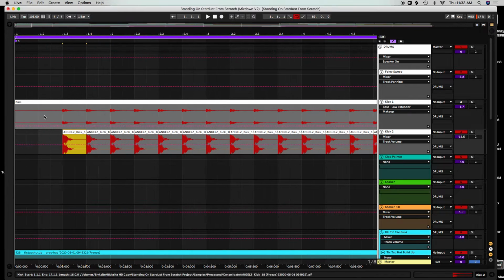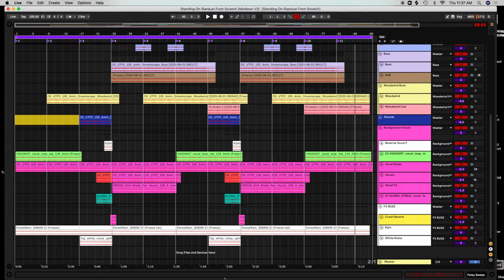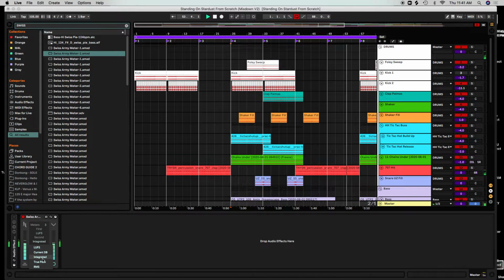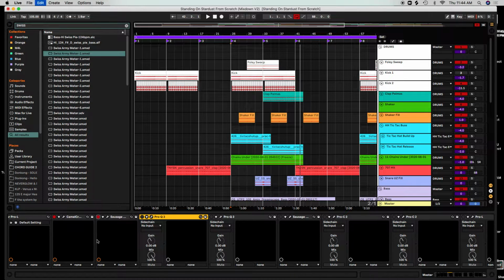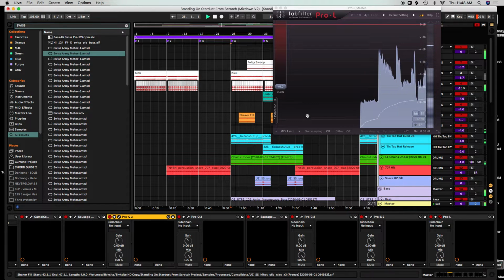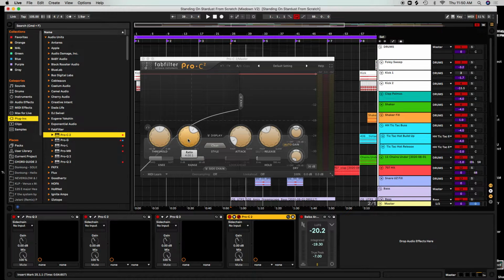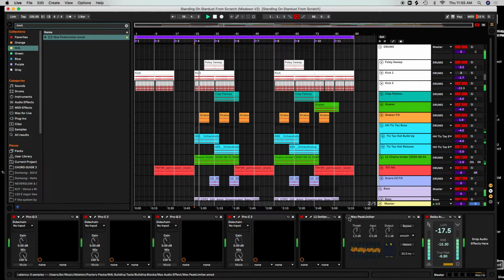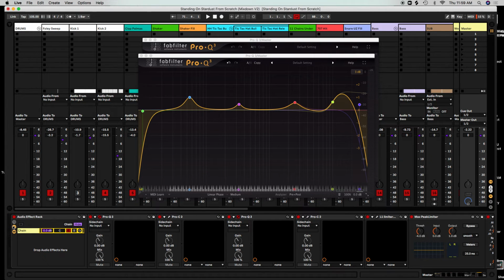Standing On Stardust Original Song Breaking Down The Master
Hey this is a look at what I did with this master over a year ago and what I decided what I wanted for it now.